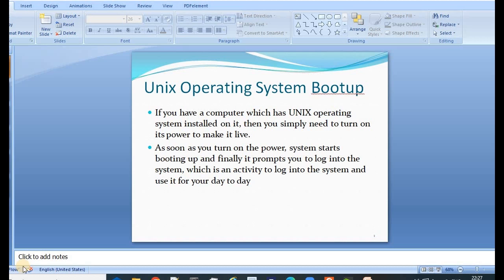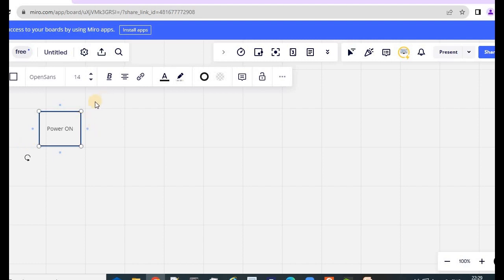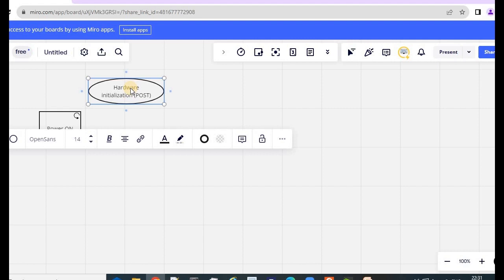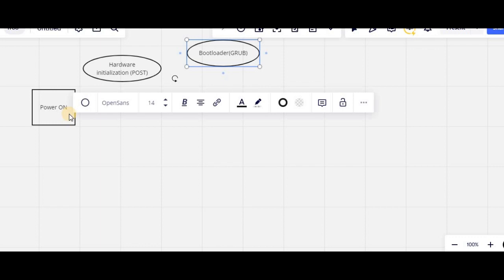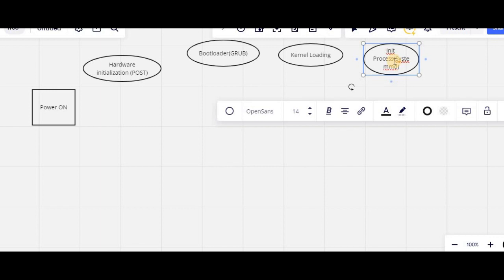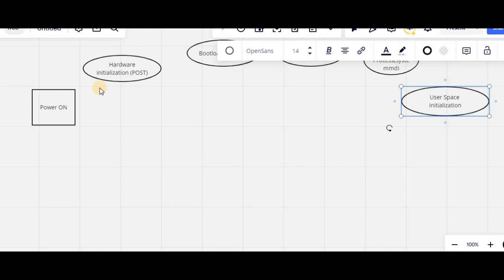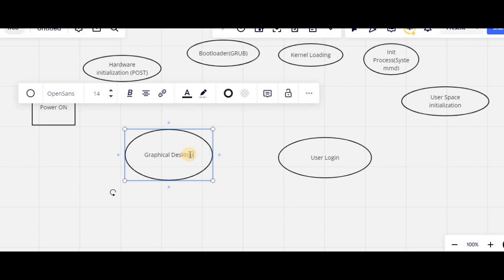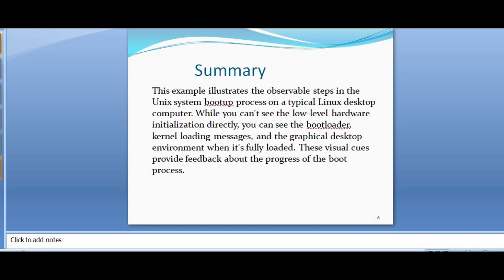Unix Operating System Bootup(Lecture #2)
We will learn about Unix OS system bootup with real life example.